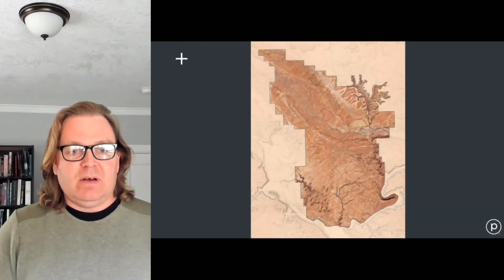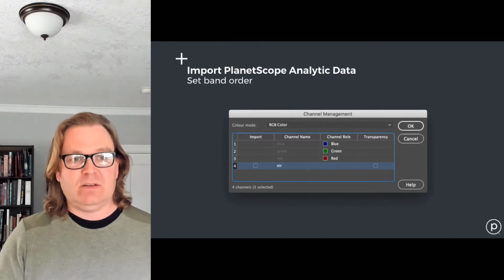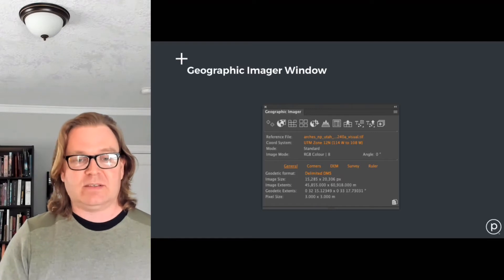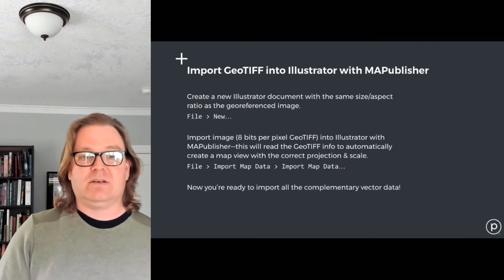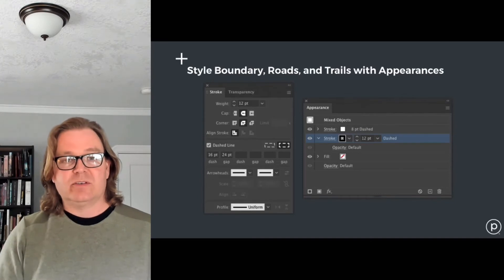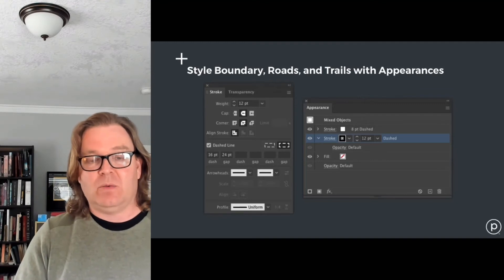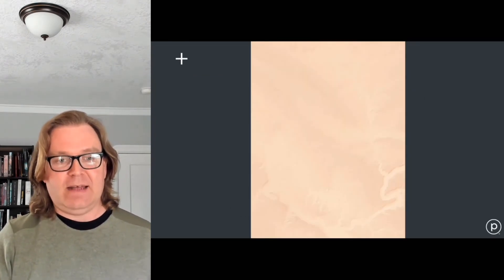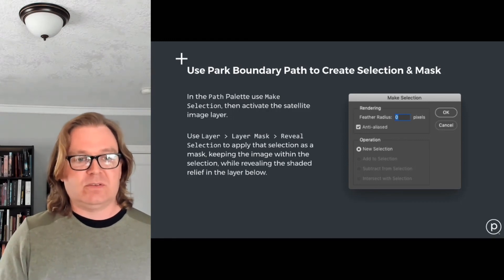Making Maps with Satellite Data, Geographic Imager & MAPublisher - Robert Simmon, Avenza UC 2021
At Planet , we have access to an ever-growing stream of satellite data, and the need to communicate its value to potential customers. Unfortunately, traditional photo editing and illustration tools aren’t able to interpret or utilize geographic information, and established geo-aware applications have limited tools for image processing and design. Avenza’s Geographic Imager and MAPublisher help us solve this problem, by reading geolocation information and providing the ability to manipulate geospatial data within Adobe Photoshop and Illustrator. In this talk I’ll describe the Planet data visualization team’s workflow, and how we move data between Photoshop and Illustrator to create clear and compelling maps based on satellite imagery.

Presented at the Avenza User Conference on May 12th, 2021

The Avenza User Conference is a free, day-long virtual conference for map makers, GIS enthusiasts, and geospatial professionals worldwide who share a common interest in Avenza mapping technology.

Avenza Systems Inc. is an award-winning, privately held corporation that provides cartographers and GIS professionals with powerful software tools to make better maps. Avenza also offers the mobile Avenza Maps app to sell, purchase, distribute, and use maps on iOS and Android devices.